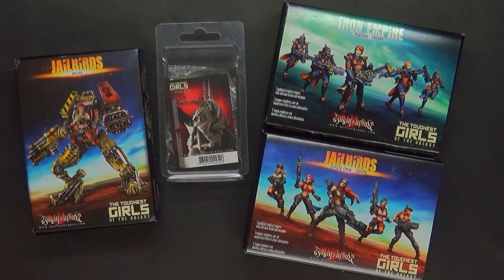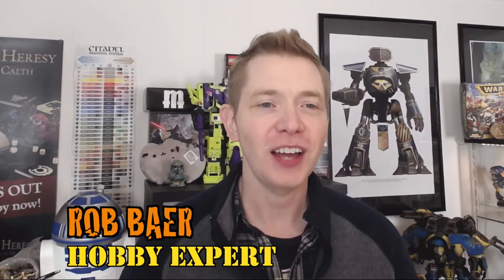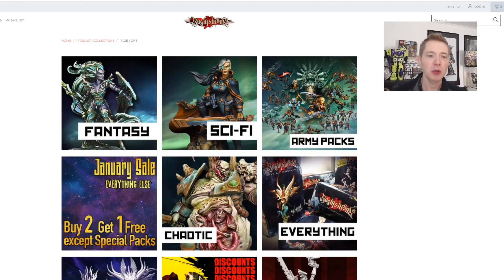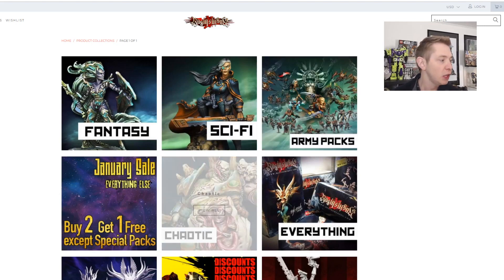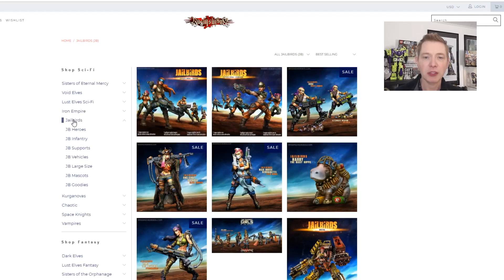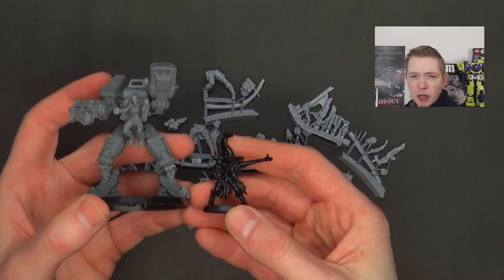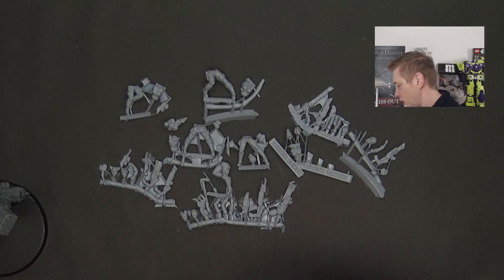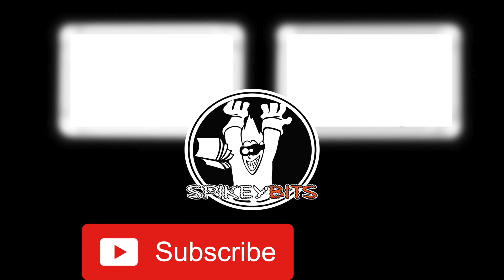Steampunk Female Miniatures: Raging Heroes Unboxing & Build!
Raging Heroes has the most over the top toughest girls in the Galaxy for sure.  We take a look at the line and build some of the minis! More Hobby Unboxings